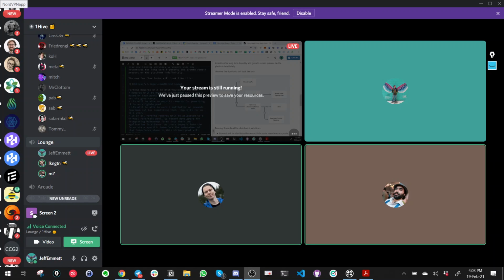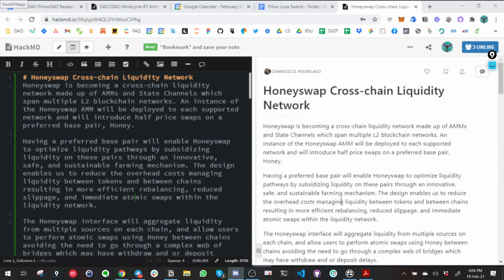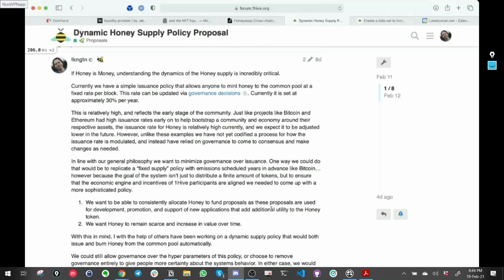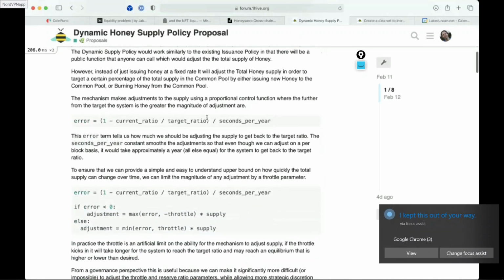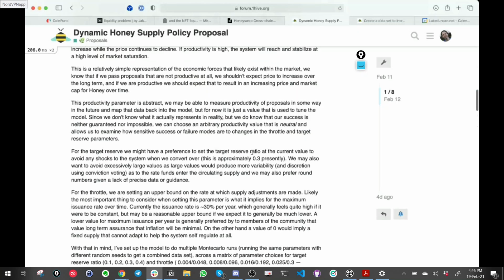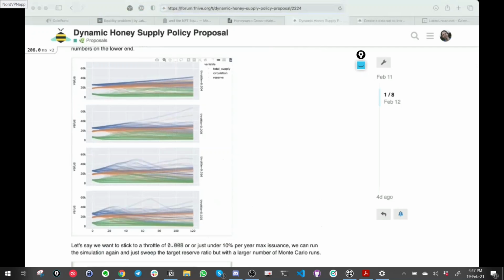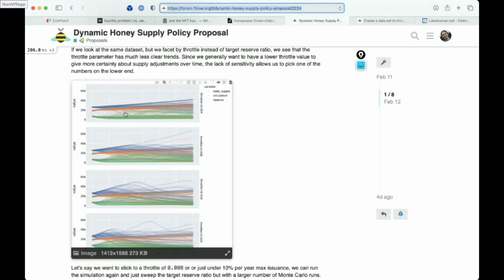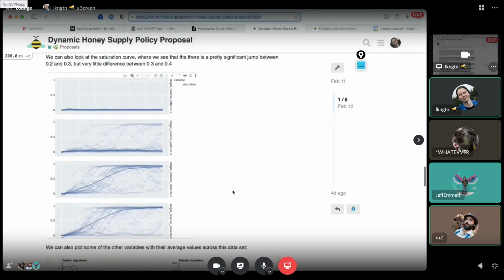Project Call #11: Luna Swarm - Discussions on next modelling project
Z, Luke and Jeff discuss next possible modelling topics for the 1Hive ecosystem.

This open source network collaboration, a joint project by the cadCAD community, 1Hive, Block Science, and the Commons Stack - is organizing proposals and scoping work to model additional features.

If you would like to join the model expansion project, join the Luna channel in the 1Hive discord via this invite

You can read the TL;DR Tweet thread on Conviction Voting and more about the model here